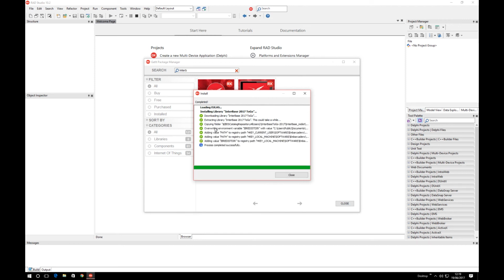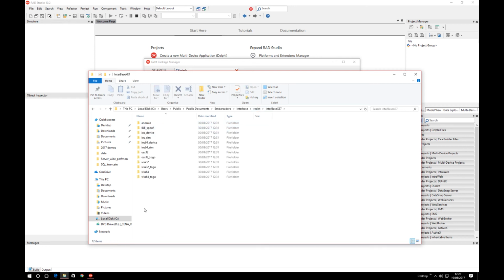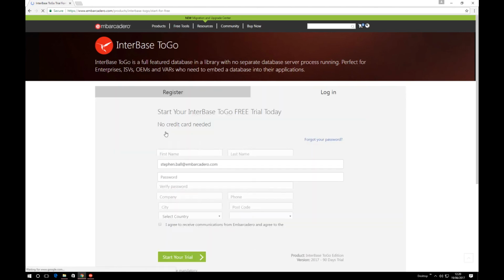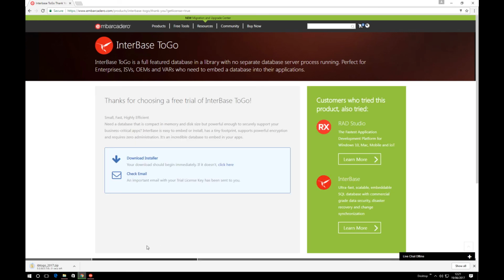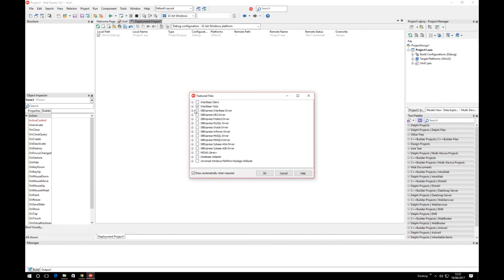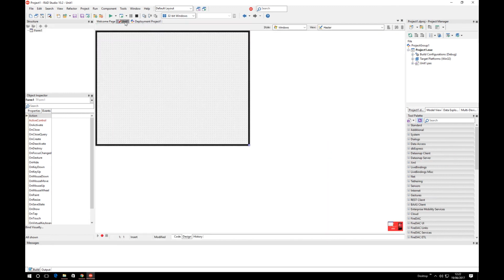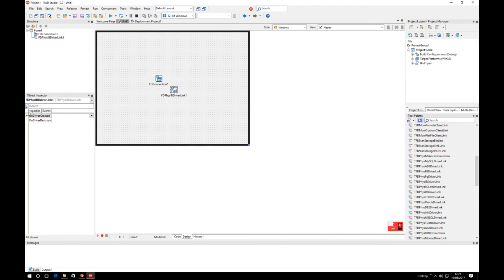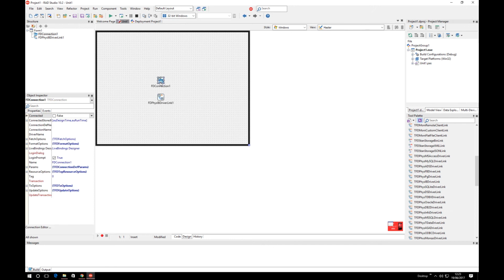Installing InterBase ToGo 2017 from GetIt